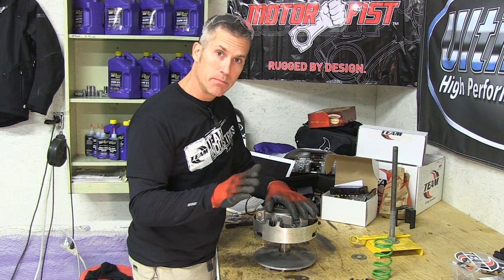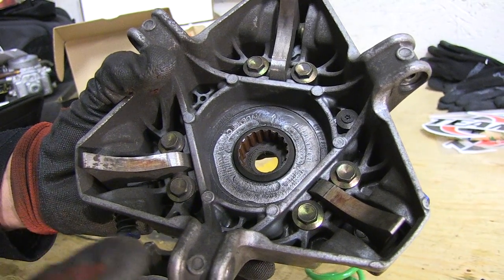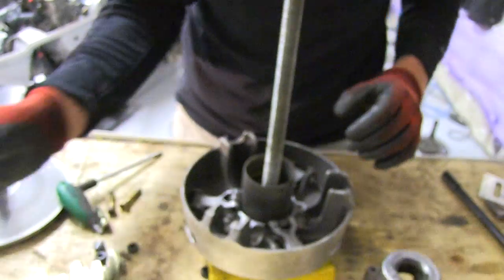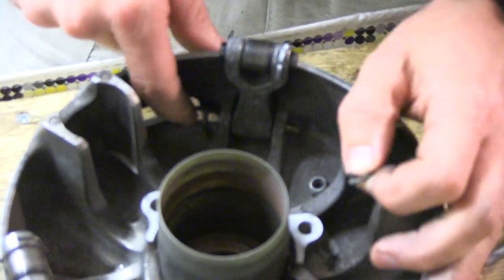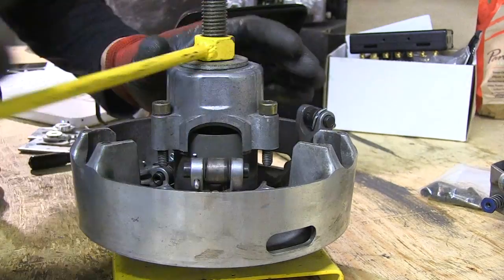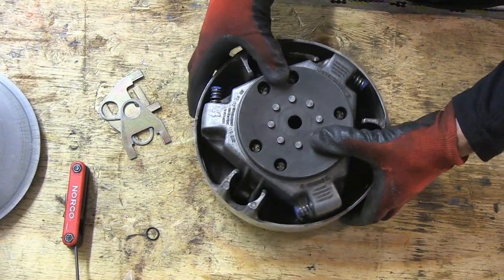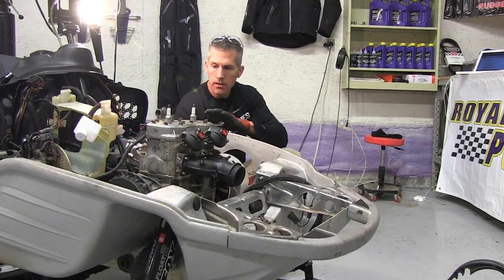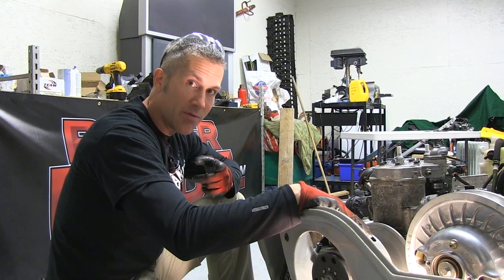700 Ski Doo mod sled Ep #26 Primary Clutch Tuning! PowerModz!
We've made a lot of changes to this sled weight and power wise, and...we are chaging from trail riding to powder - so it's time to clutch it properly and that starts with the primary, lets install a new spring and weights!